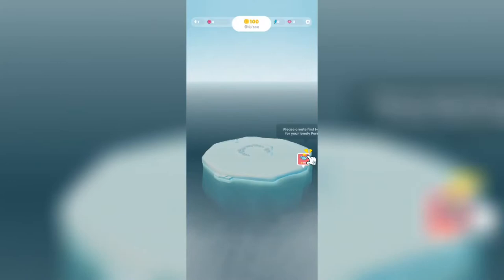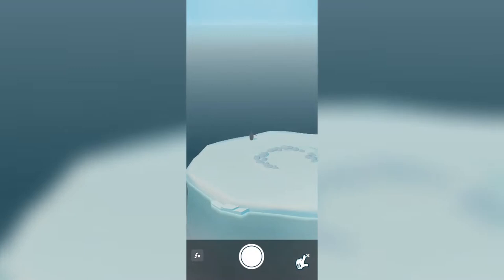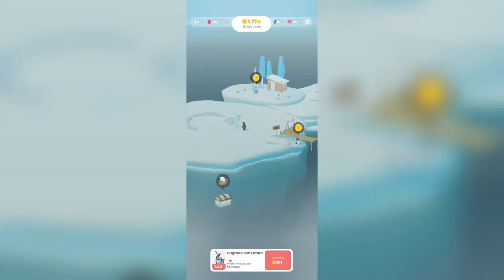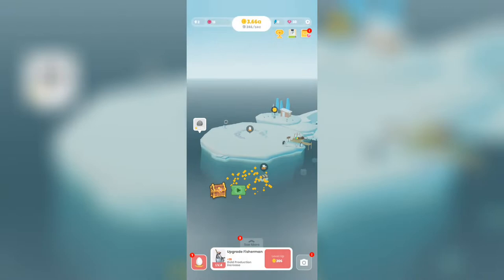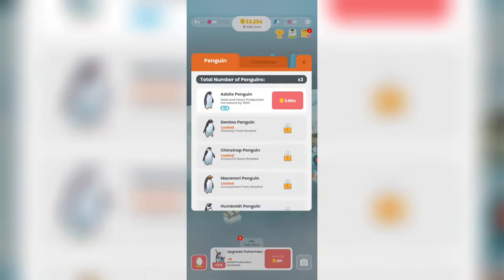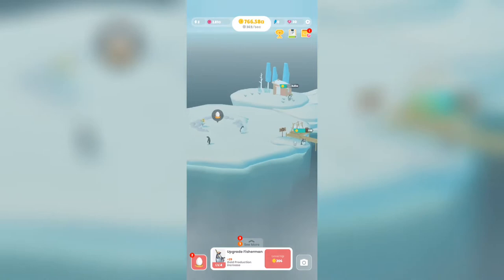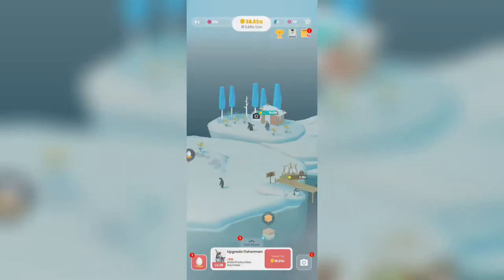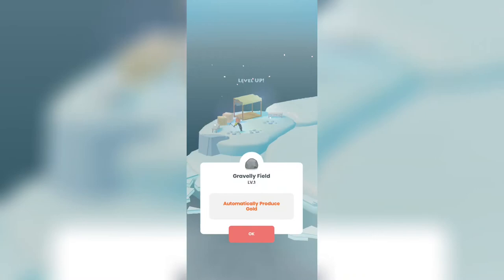Penguin Isle - Our Beginning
So begins this channel lol